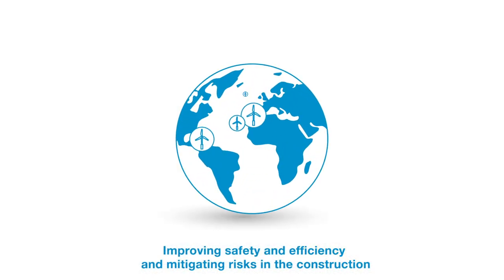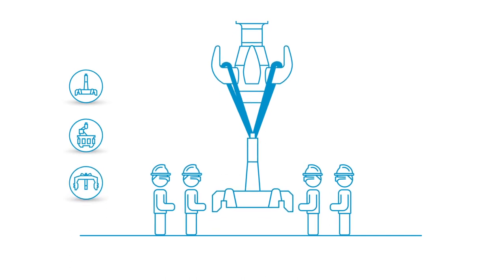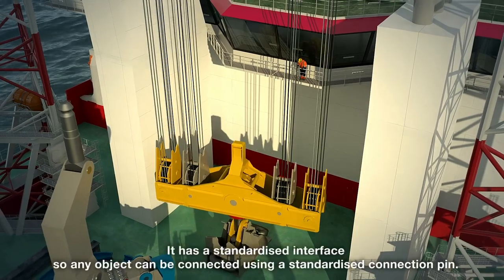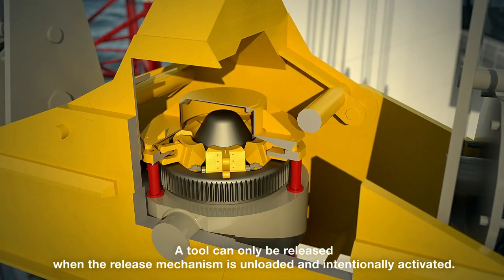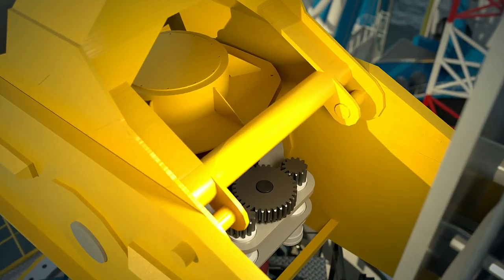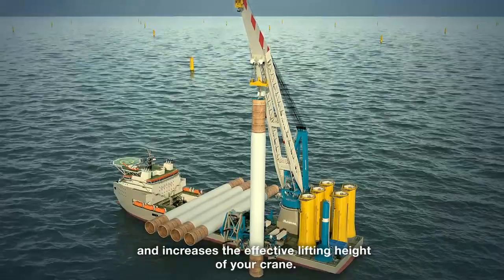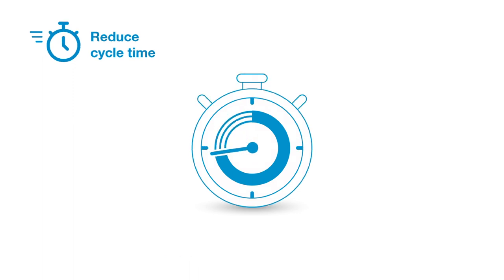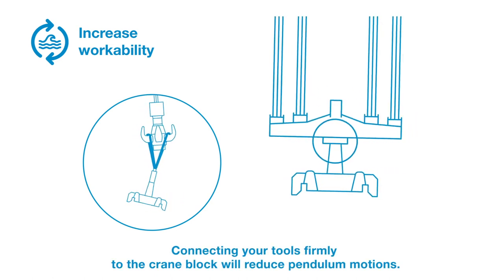Huisman Universal Quick Connector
Rigging operations can take up valuable time offshore operations. With the Universal Quick Connector, Huisman offers a safe and efficient solution to reduce your cycle time and mitigate the safety risks of people involved in changing installation tools.

The Universal Quick Connector (UQC) offers unprecedented versatility for changing tools and the operational use of your crane.